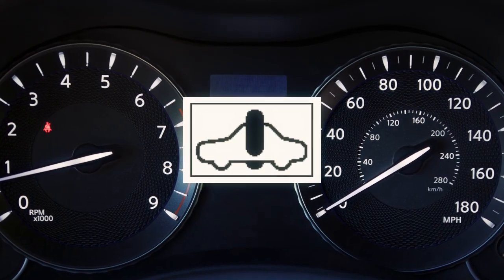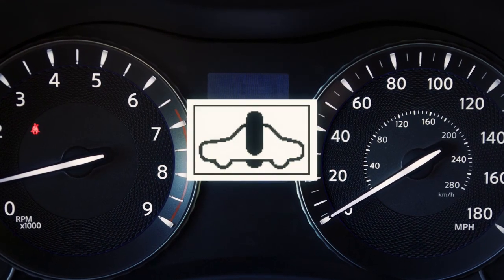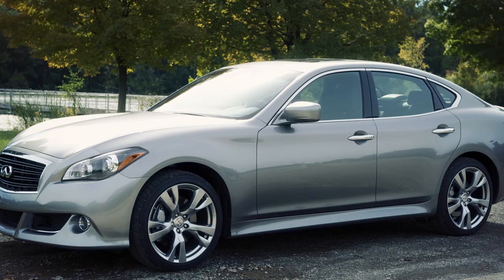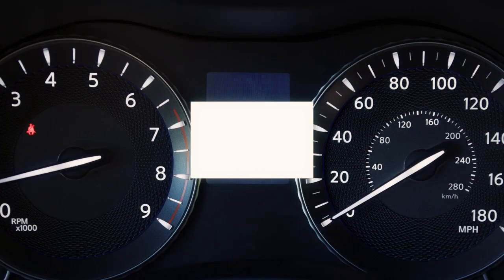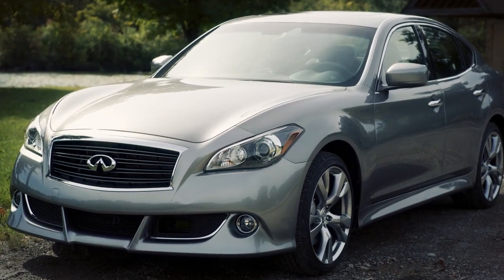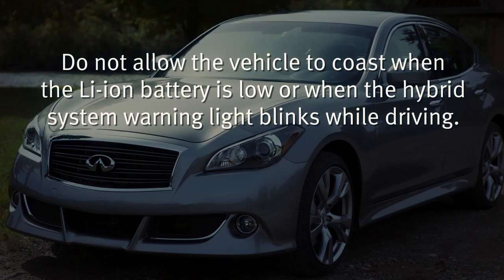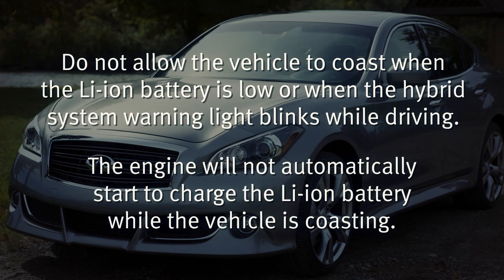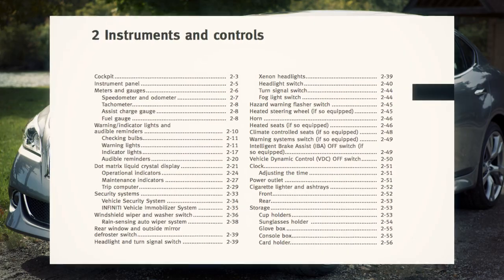2013 Infiniti M HEV - Direct Response Hybrid System Warning Light (if so equipped)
This light will illuminate when the ignition switch is in the ON position and will turn off when the hybrid system is started.

The light will also illuminate when a malfunction occurs in the electric motor or hybrid system.

When this light illuminates while driving, immediately stop the vehicle in a safe location and contact an INFINITI retailer.

If the hybrid system warning light blinks while driving, it may indicate that the Lithium-ion battery charge is low and you cannot continue to drive.

Do not allow the vehicle to coast when the Lithium-ion battery is low or when the hybrid system warning light blinks while driving. The engine will not automatically start to charge the Lithium-ion battery while the vehicle is coasting.